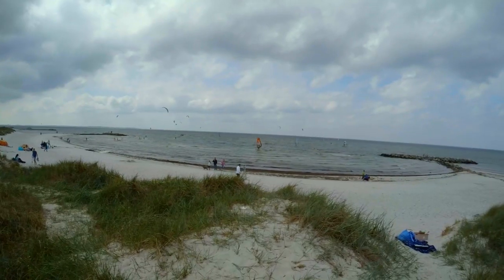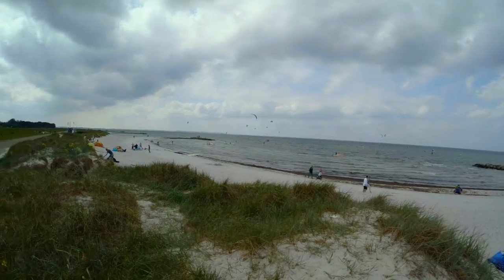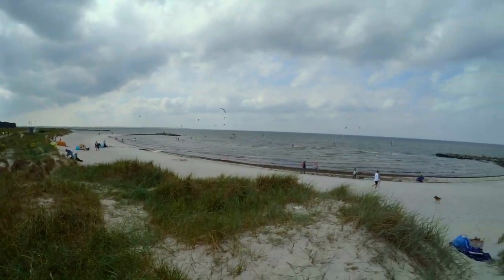New Season in Heidkate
Hi guys,

I tried to make a video in English for the first time. Unfortunately, the battery of my camera died this winter, so I had to use the old one with the worse microphone. I'll make sure to get new batteries for the next movie.
From now on I'll try to create content in two languages. So sometimes there might slip some German into my videos. They have English subtitles.

Thanks and have fun watching this video

Till